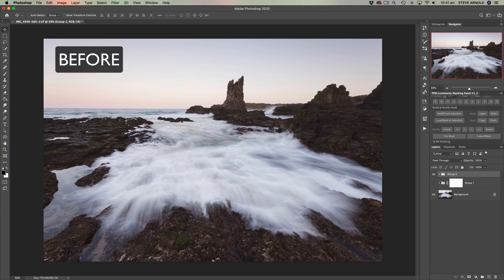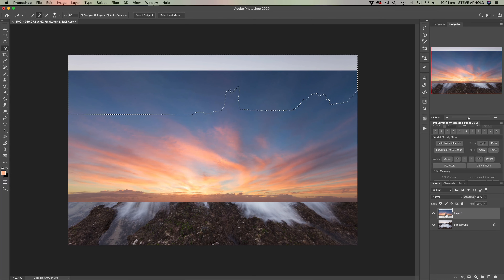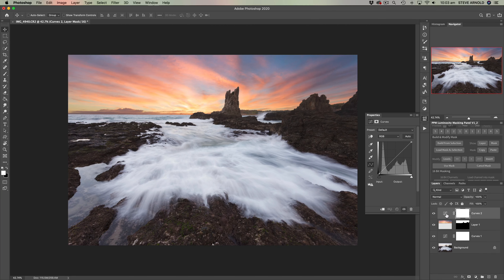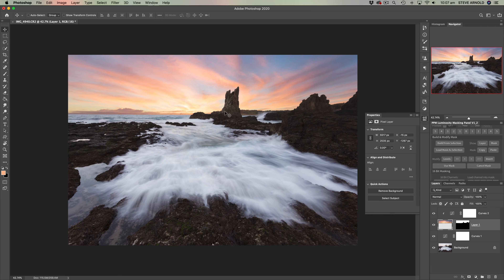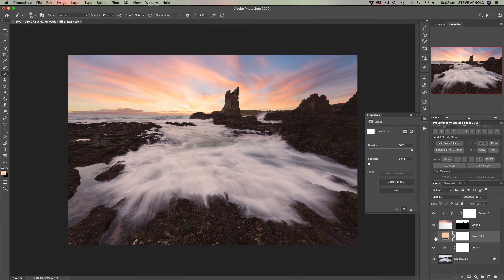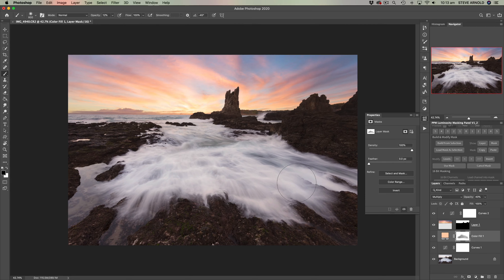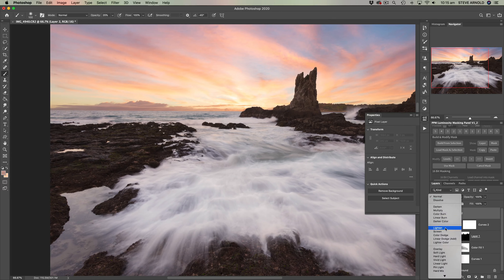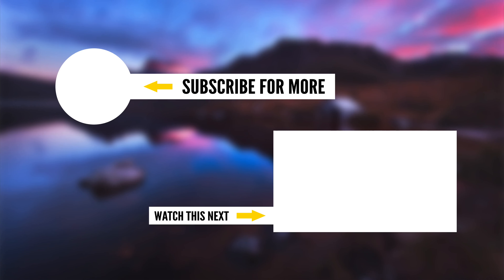Actually BELIEVABLE sky-swapping?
There are 4 main reasons why a photoshop sky swap can end up looking wrong or downright bizzarre.

This video is about the best way to replace or change a sky in photoshop.

It is not about the quickest or easiest... But about the BEST way to swap skies and have it look realistic and believable.

In this Photoshop tutorial I'm revealing what these 4 important things are and what you can do to fix them so you can naturally replace one sky with another and have it look like the real thing.

If you like this video, you'll also enjoy these others from my channel: